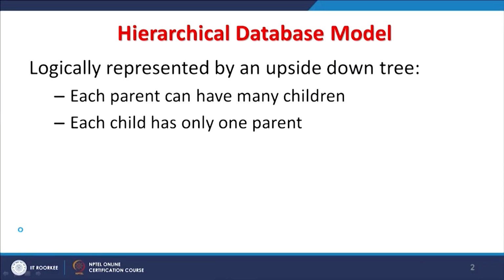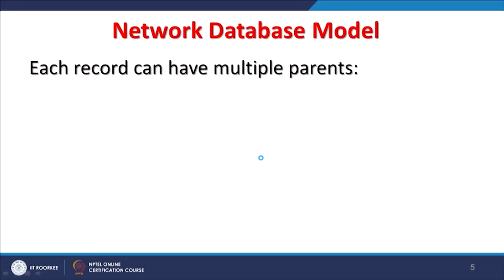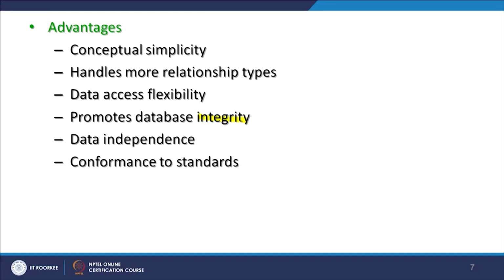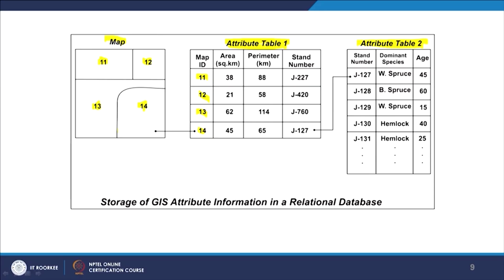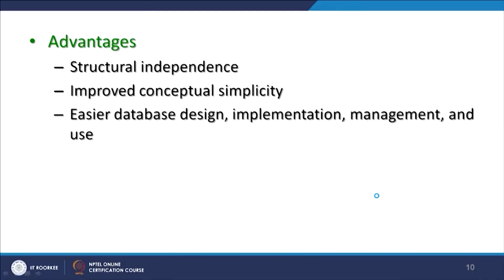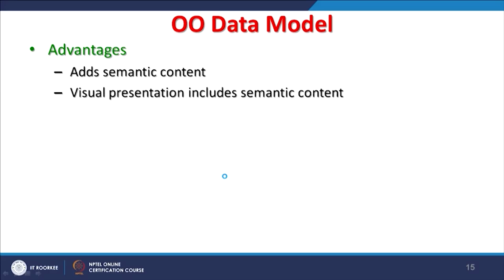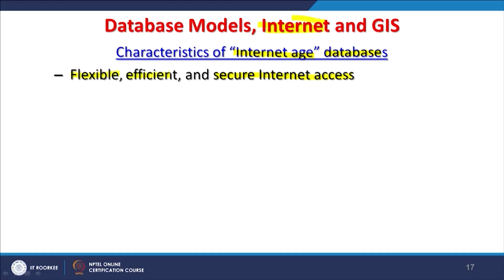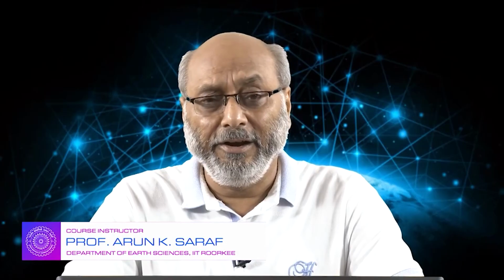Spatial Database systems and their types-02